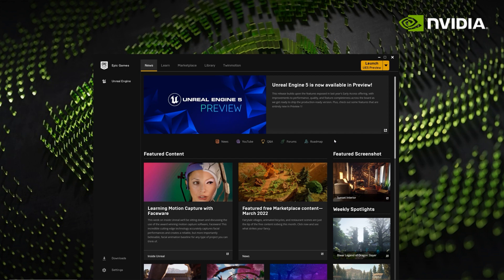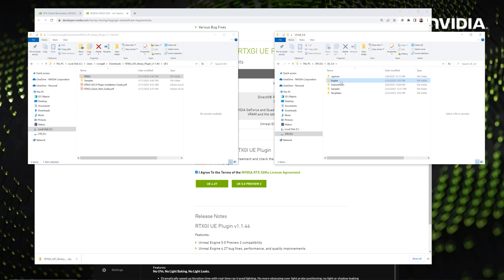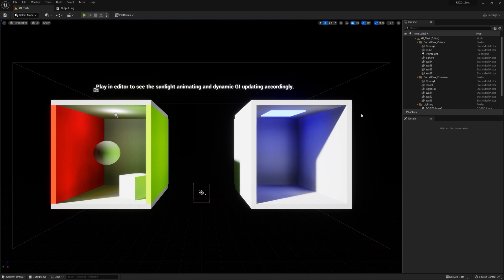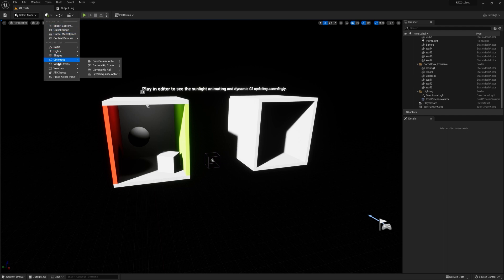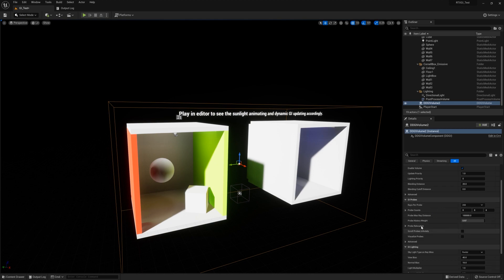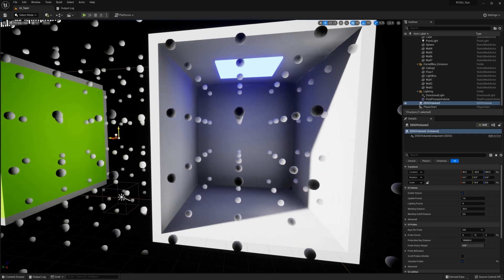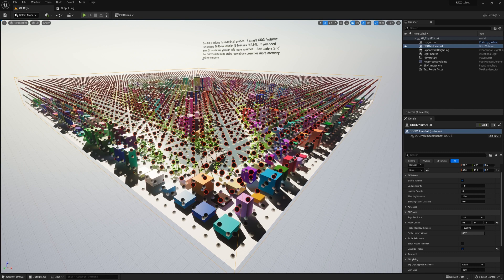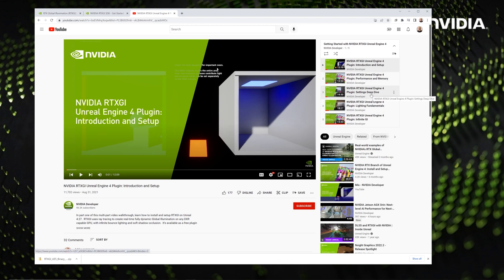Creating Dynamic Lighting Solutions for Unreal Engine 5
RTXGI uses the power of ray tracing to generate real-time Global Illumination on today’s hardware.  RTXGI is now available for Unreal Engine 5 and offers indirect lighting, infinite colored bounces and soft shadows while being fast and scalable.

Learn how to install and set up the plugin in minutes through this video, and download the plugin today